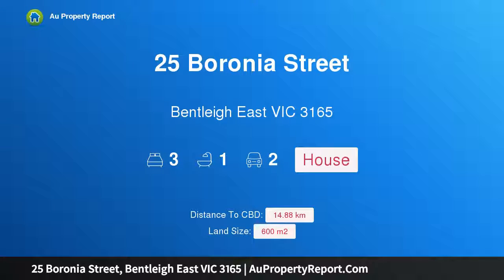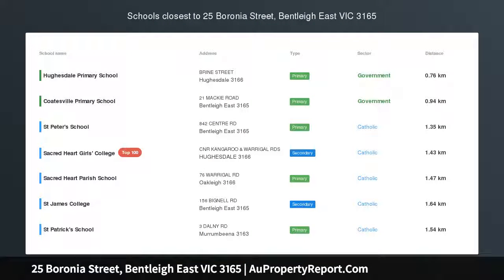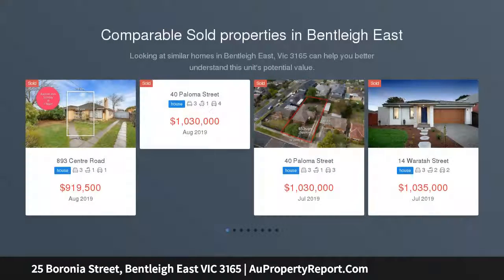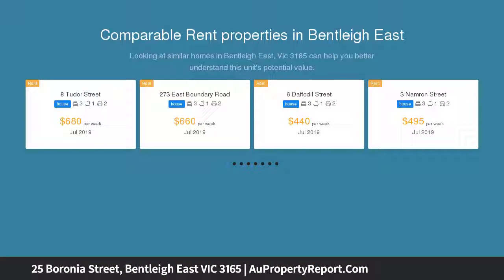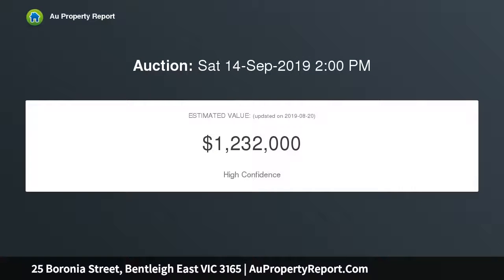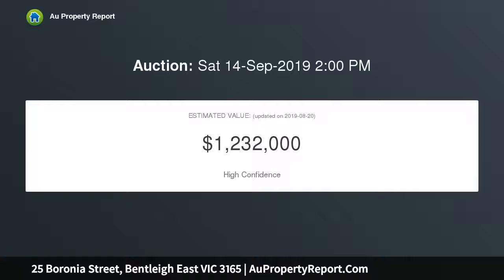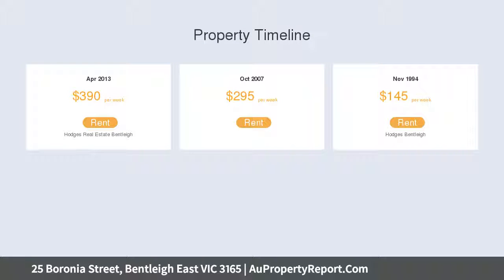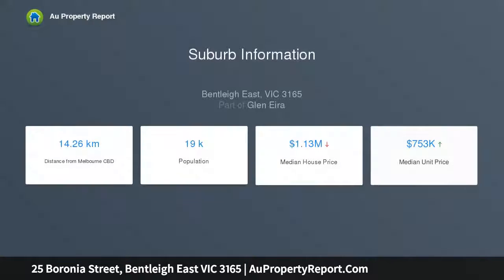25 Boronia Street, Bentleigh East VIC 3165 | AuPropertyReport.Com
25 Boronia Street, Bentleigh East VIC 3165
Property Type: house
Bedrooms: 3
Bathrooms: 3
Car Space: 2
A Prized Corner with So Much Appeal